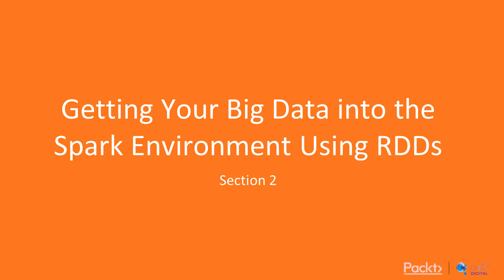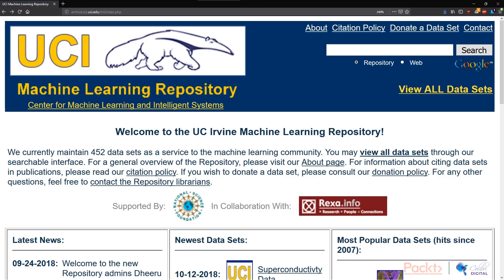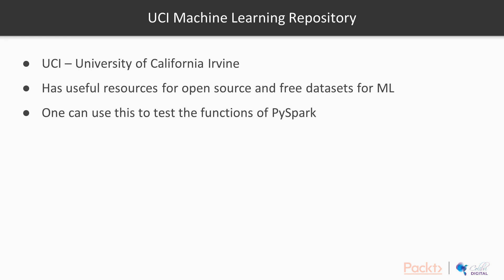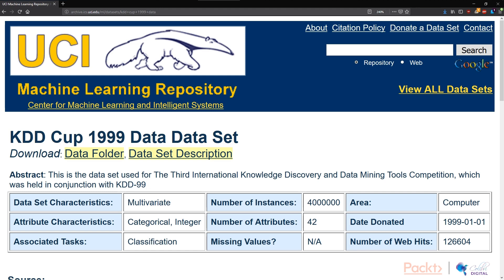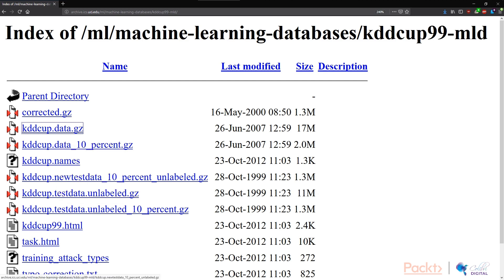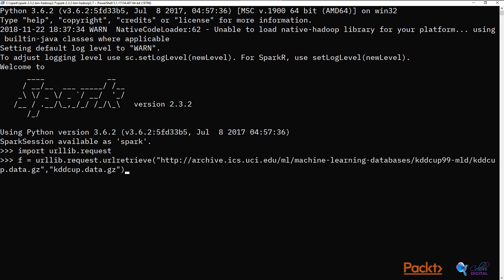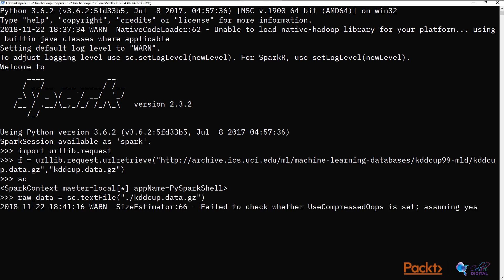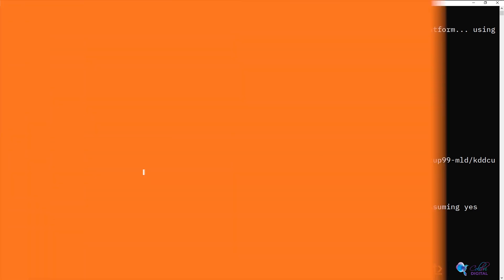Hands-On PySpark for Big Data Analysis : Loading Data onto Spark RDDs | packtpub.com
This video tutorial has been taken from Hands-On PySpark for Big Data Analysis. You can learn more and buy the full video course